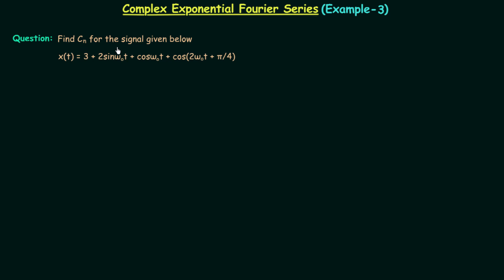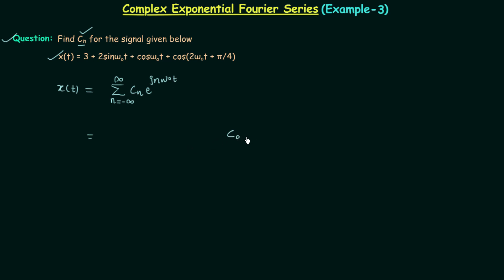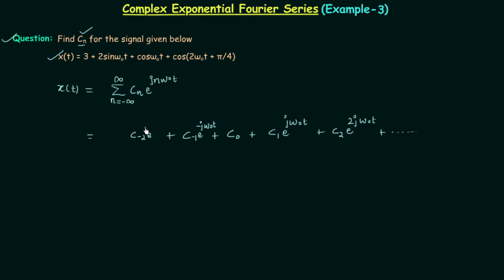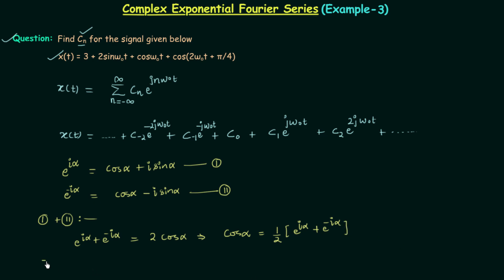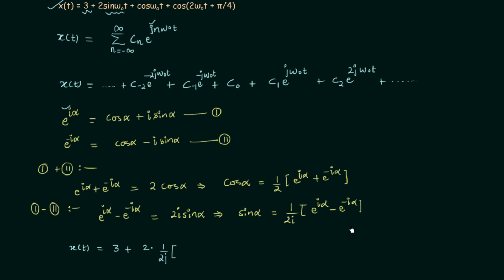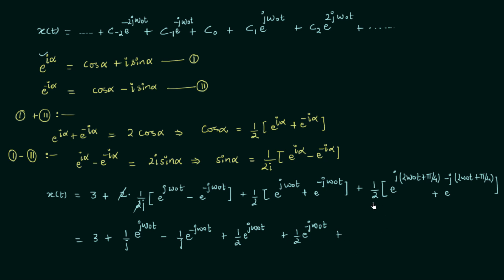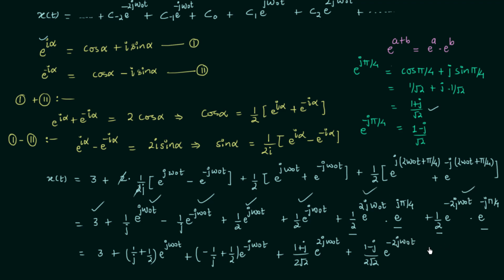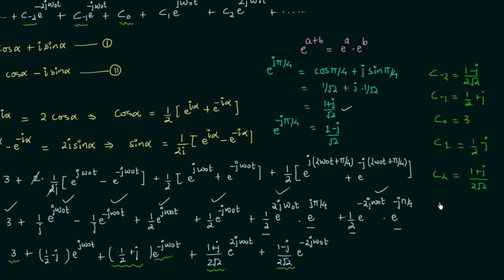Complex Exponential Fourier Series (Example 3)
Signal and System: Solved Question on Complex Exponential Fourier Series Expansion.
Topics Discussed:
1. Solved problem on Complex Exponential Fourier Series.
2. Calculation of Complex Exponential Fourier Coefficient (Cn).